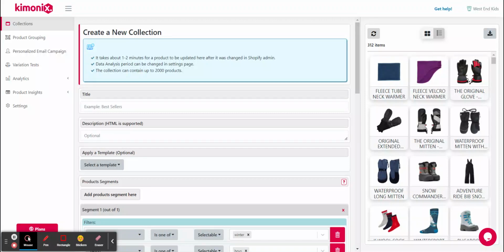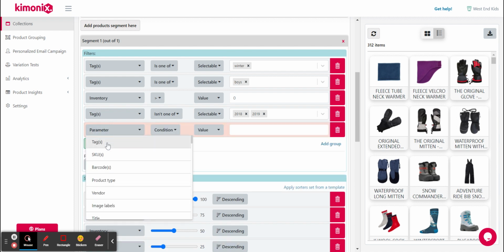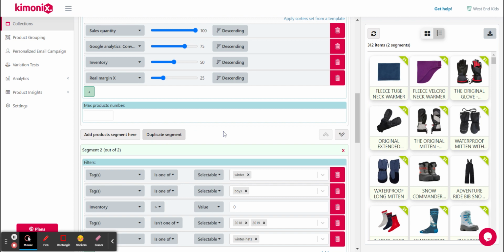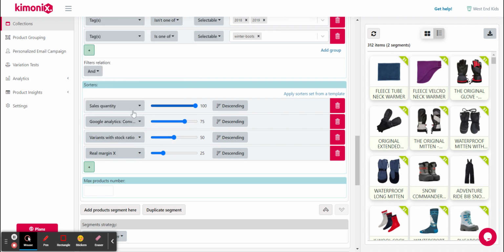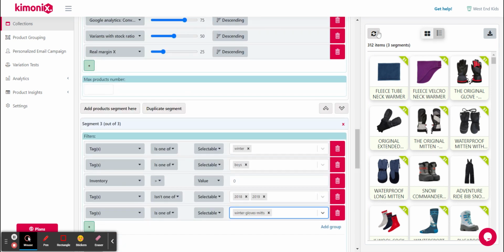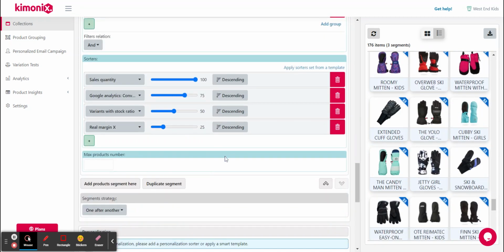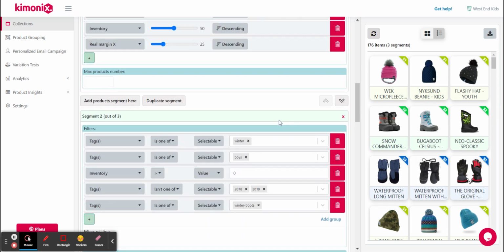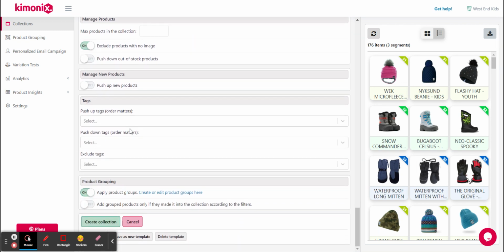Using segments in a collection